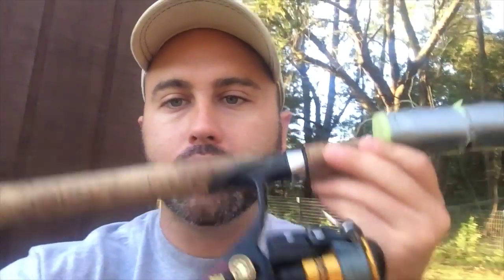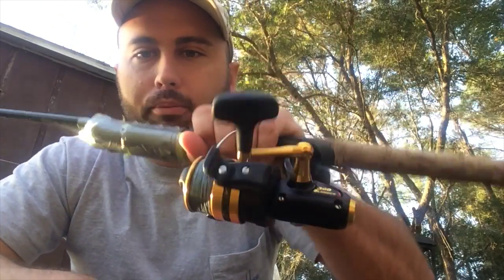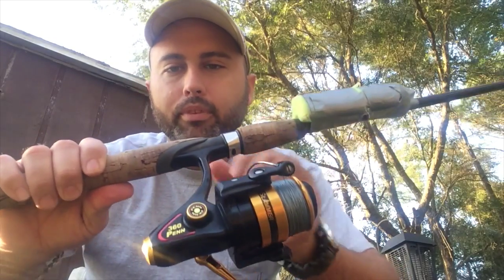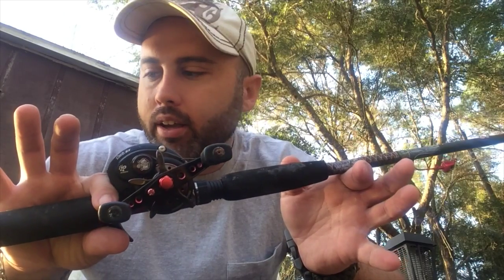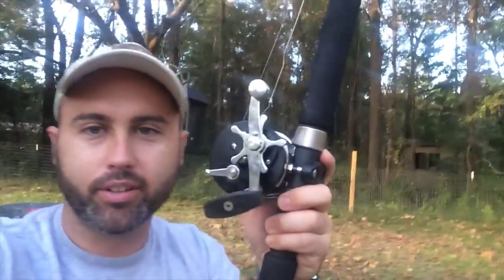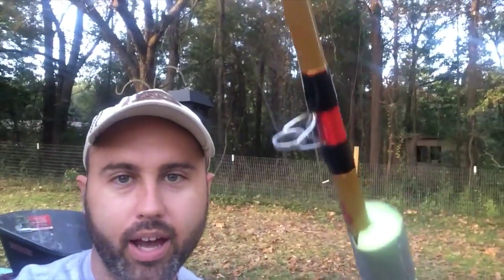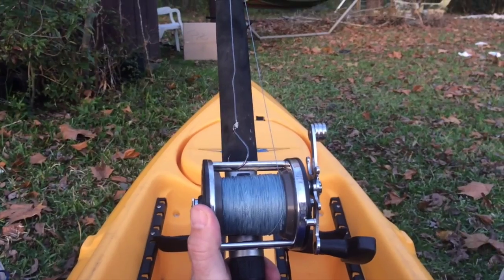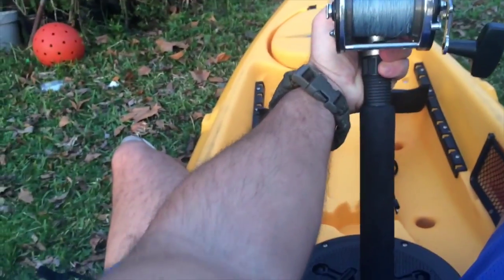Kayak Fishing : Spinning Reel vs Bait Casting Reel Vs Conventional Reel !!!! #52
Here is my thoughts on when and why I choose to use a bait casting reel, Spinning Reel and a conventional fishing reel! I use this theory no matter if I am kayak fishing or from the shore!

Here is the list of My Gear:

My vest
My kayak
My VLOG Camera
My Tripod
My Penn Fierce 2
My Penn Battle 2
My Inshore Ugly Stik
My Offshore Tiger Rod
My Jigmaster 500
My Penn 850

I am a life ADVENTURE VLOGGER. I do my best to post a video everyday. I make videos on what ever is going on at that time.